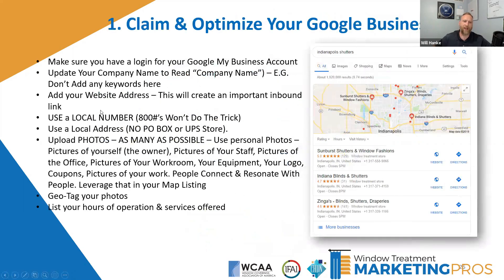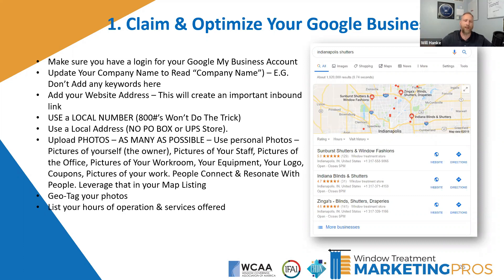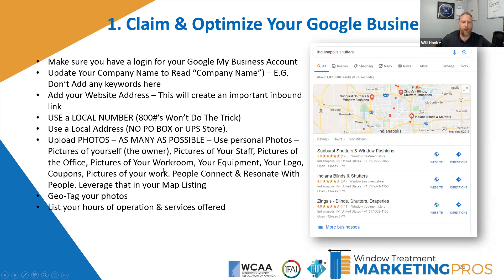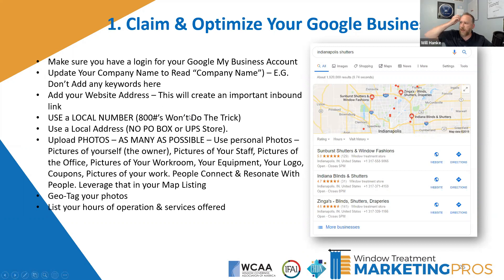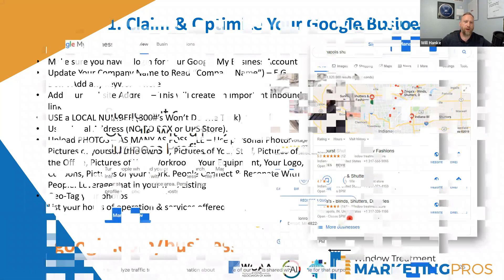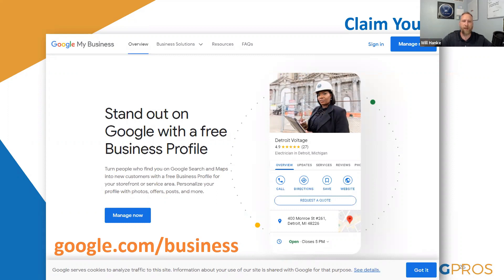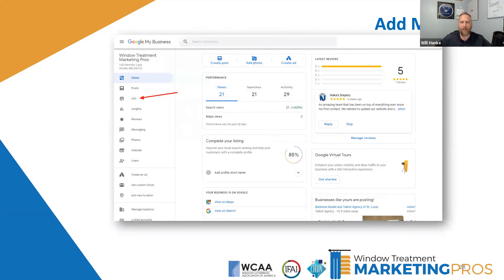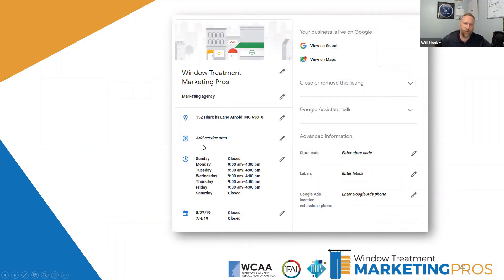Claim and Optimize your Google My Business Listing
Will Hanke explains why is it important for you to Claim & Optimize Your Google Business Profile and how it helps you in getting more business and more clients. Optimizing Google Business will also give you an edge over your competitors.